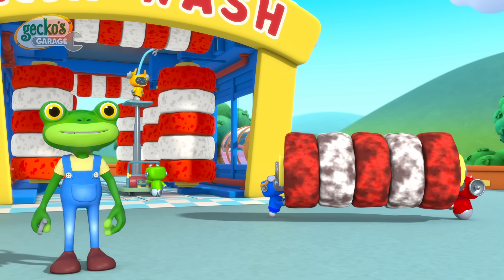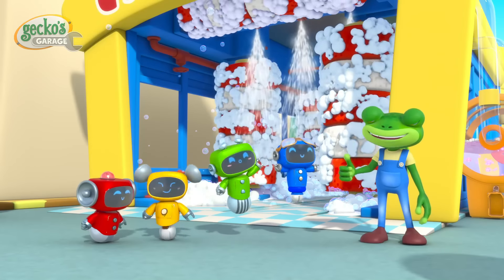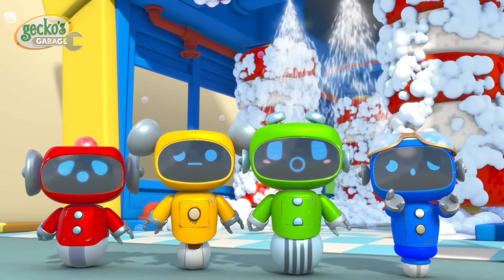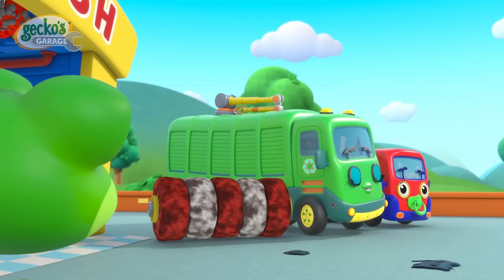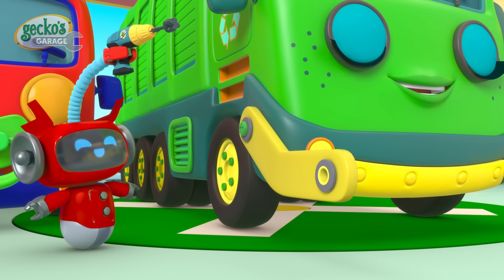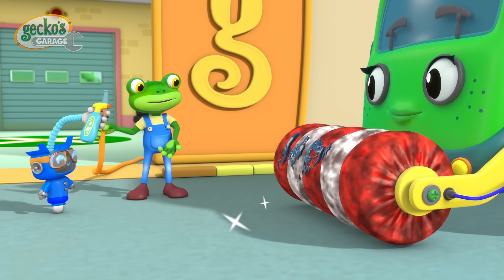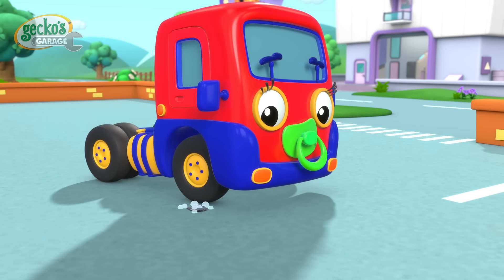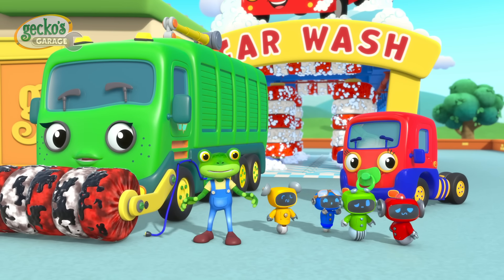Dirty Weasel | Gecko 3D | Cars, Trucks & Vehicles Cartoon | Moonbug Kids